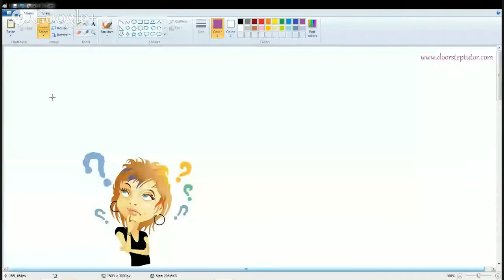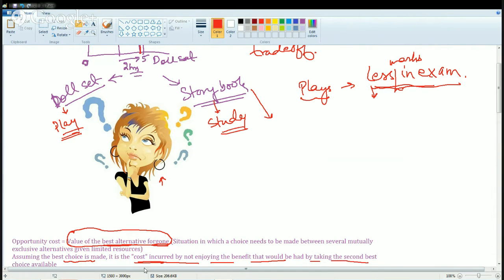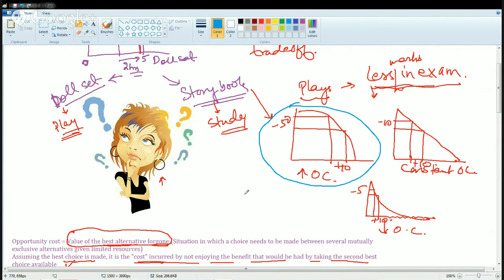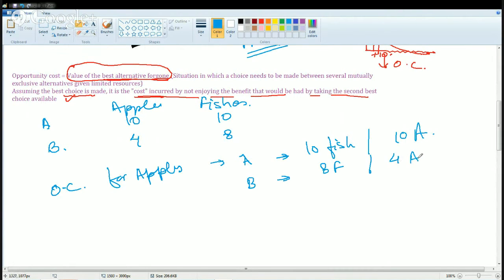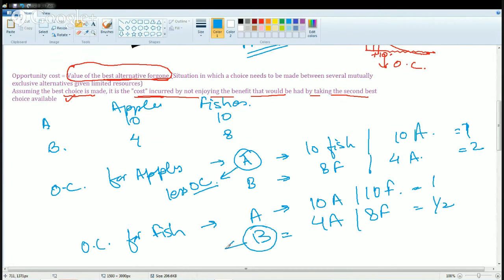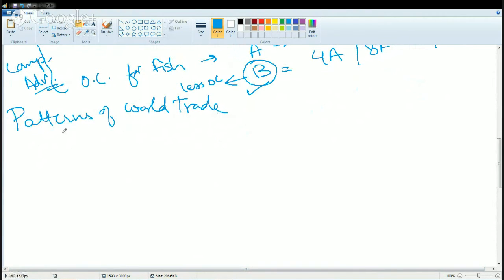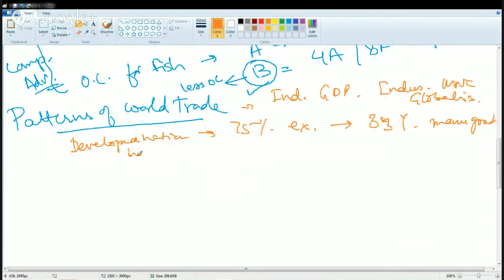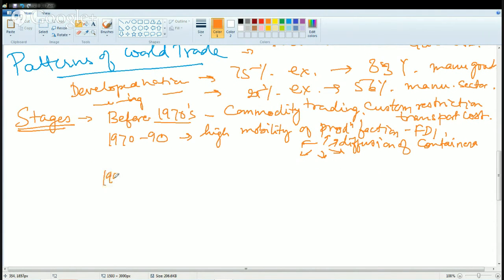Opportunity Cost & Patterns of World Trade: Fundamentals of Geography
In this session, Dr. Manishika explains the opportunity cost concept, production possibility frontier, changing patterns of global trade, trade blocs and regulations in international trade.

Opportunity Cost @0:24 3:05
Patterns of world Trade #7:22
Stages of World Trade @8:19
Trade Blocs @10:30
Challenges World Trade Cases @11:08
Buyer indebtedness @11:14
Non Acceptance @11:24
Intervention @11:30
Political Risk @11:40
Credit Risk @11:47
Supervisory Risk @12:01
World Political Terrorism Activities @12:13
Risk of Unfavourable @12:31